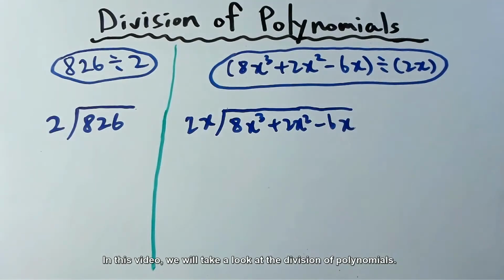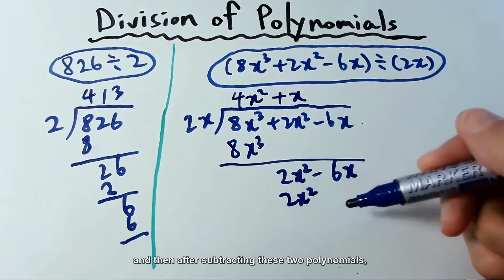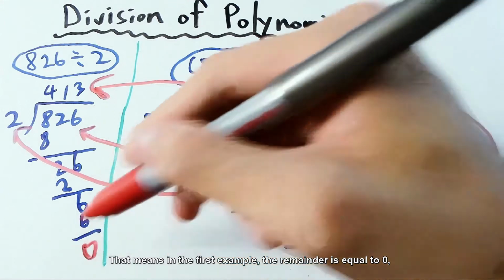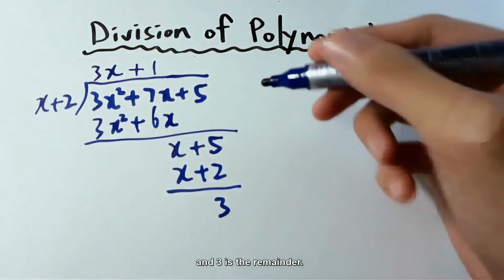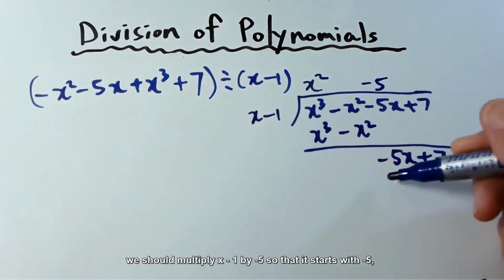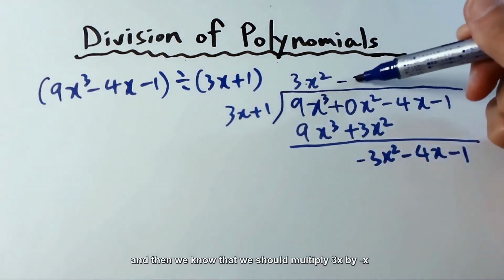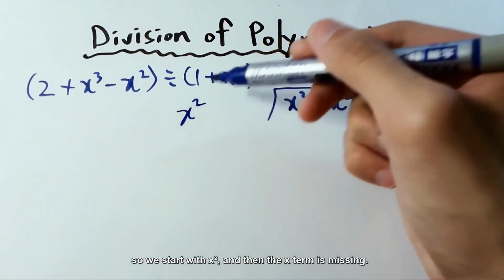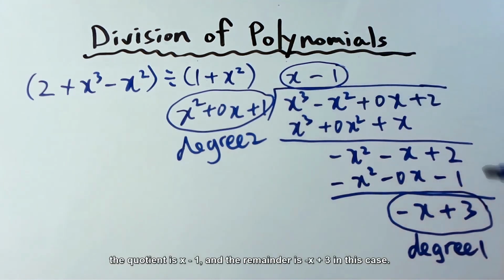Self-learning Video - Division of Polynomials [Subtitled] (S4 Mathematics)